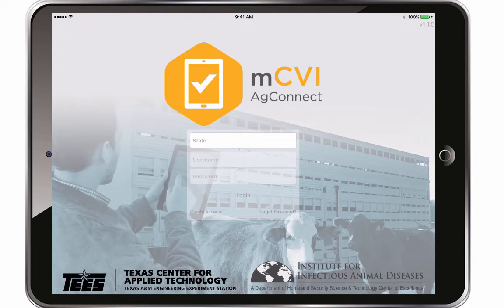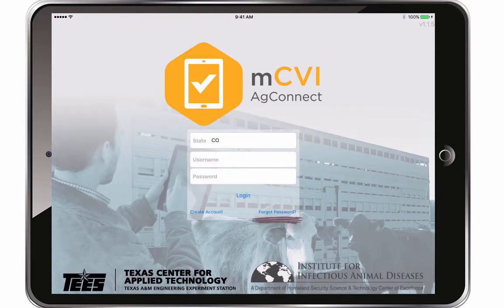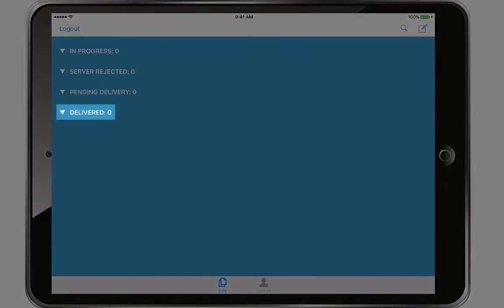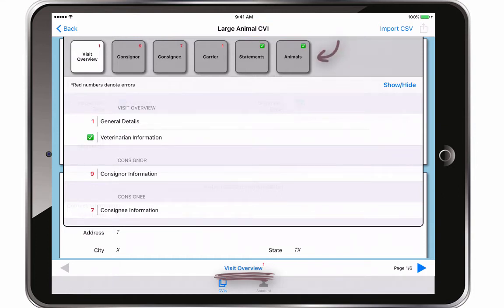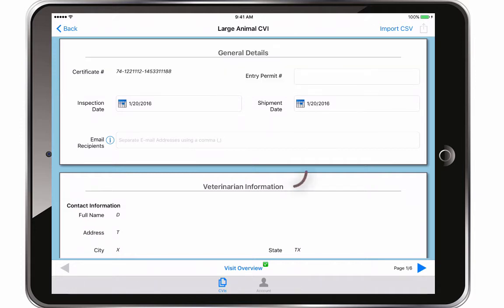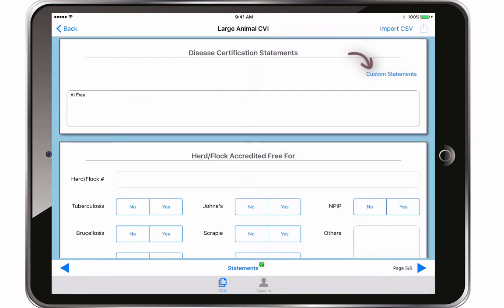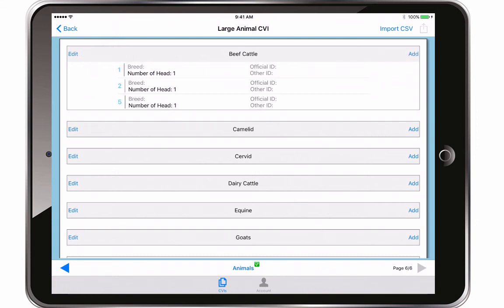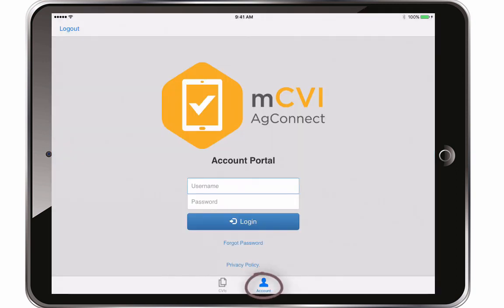mCVI Training Video